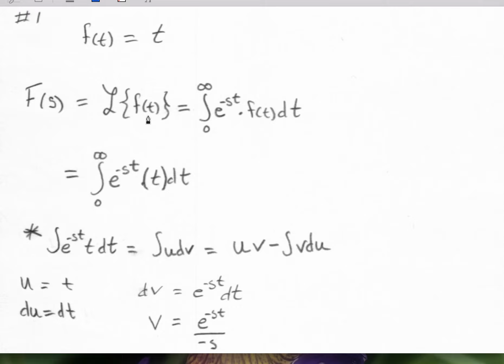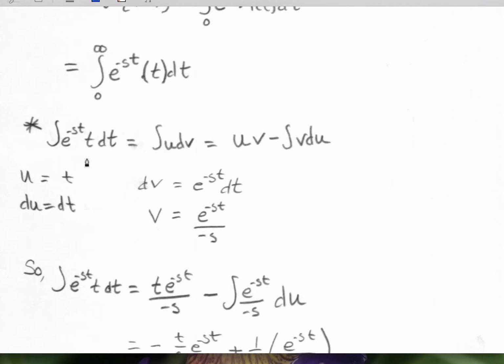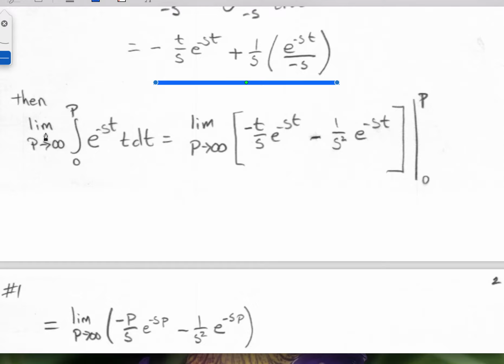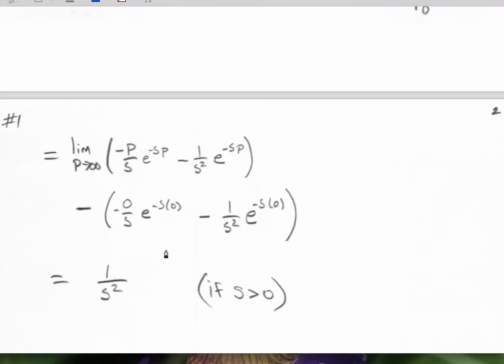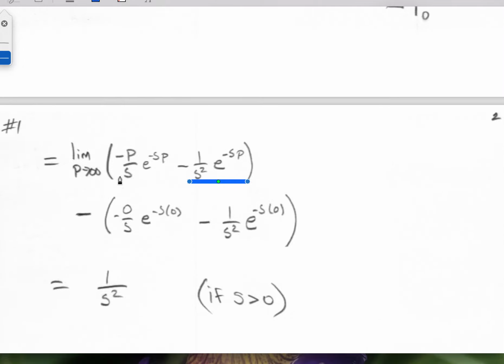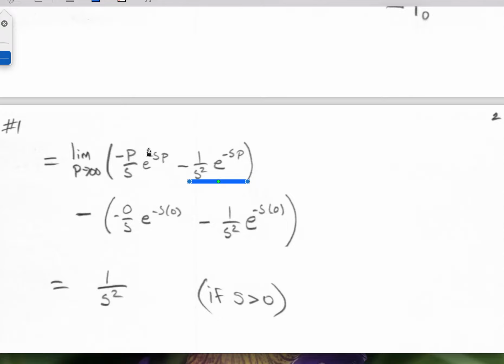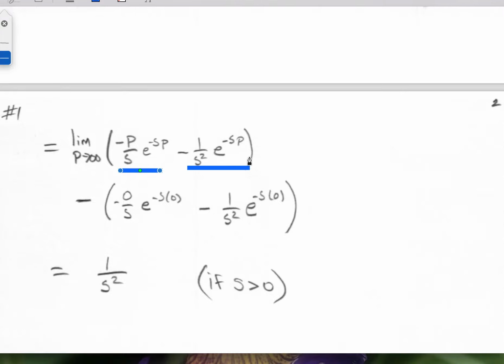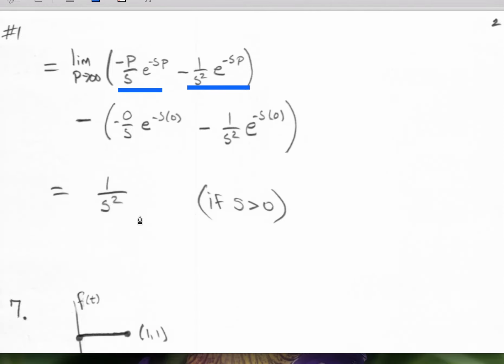Hadley MA 259 section 7. 1 # 1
MA 259 section 7. 1 # 1